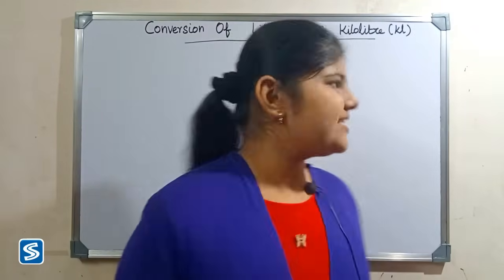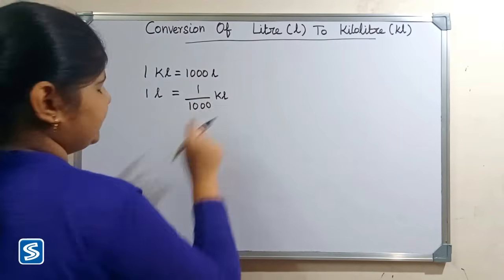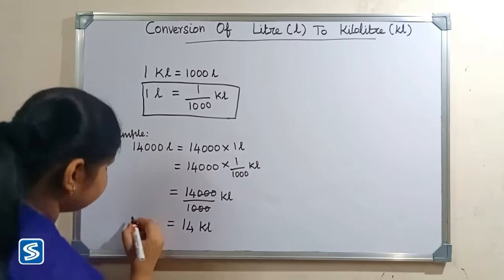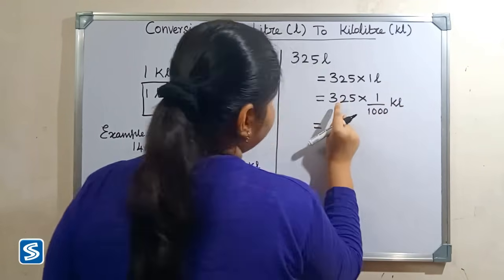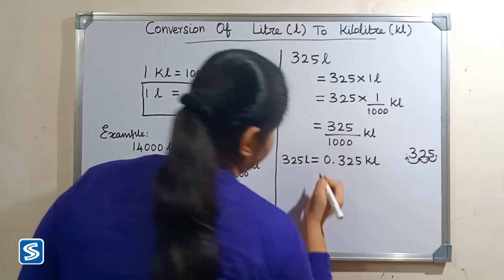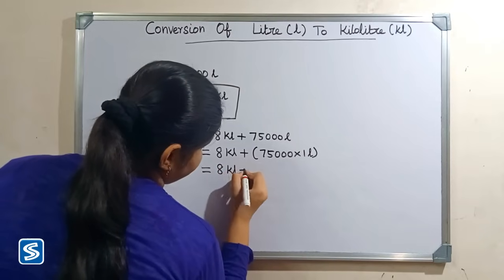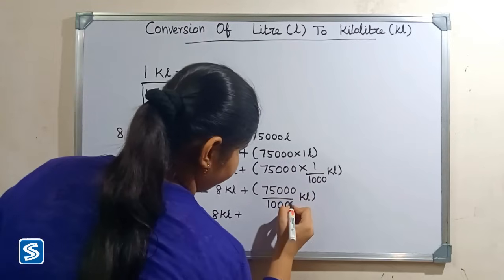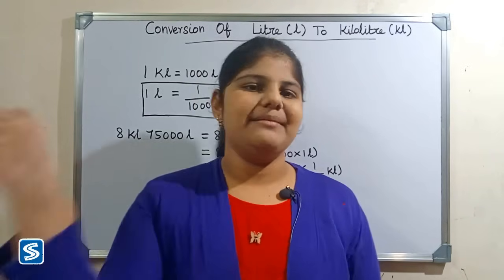Litre(l) to Kilolitre(kl) | How To Convert Litre to Kilolitre | Conversion of Liter To Kiloliter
This video shows How To Convert Litre to Kilolitre .